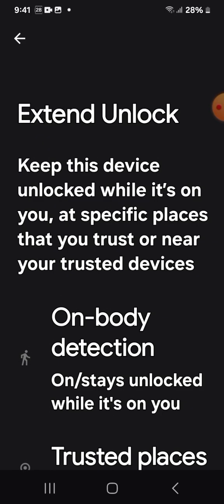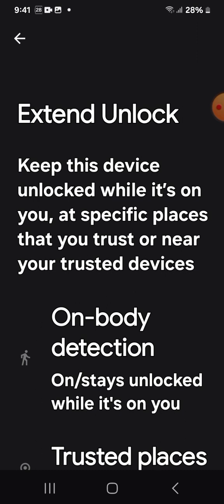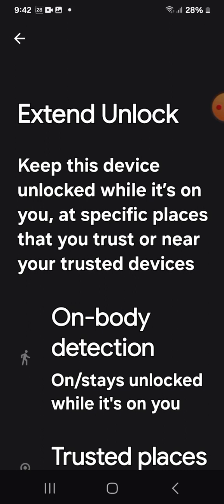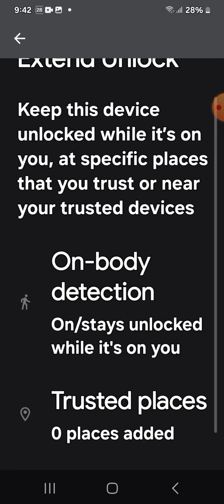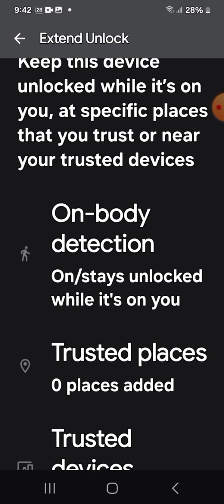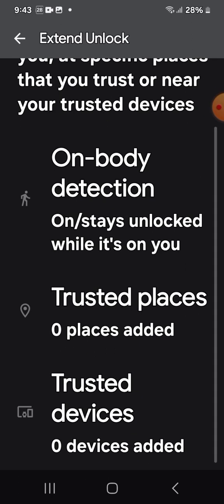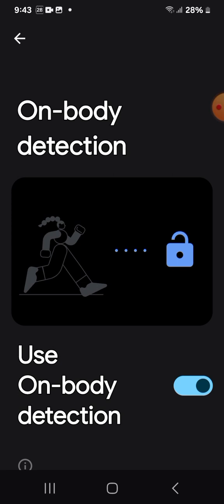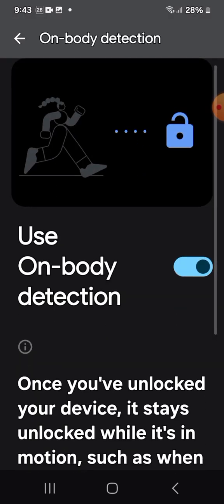HOW TO STOP MY SAMSUNG GALAXY PHONE FROM FREEZING UP. BY ANGELO KYKY QUINONES. 17 March 2024